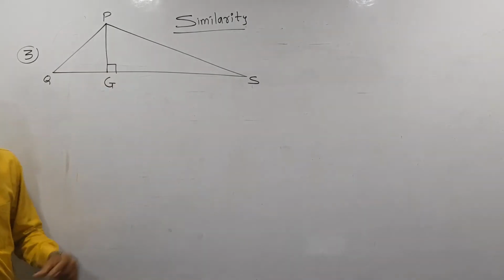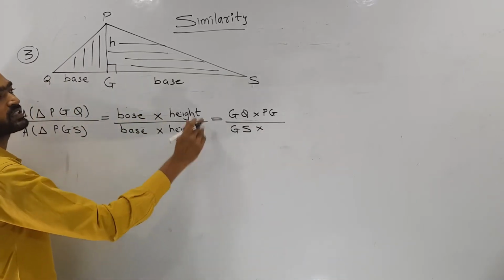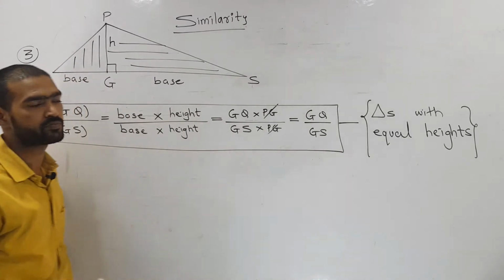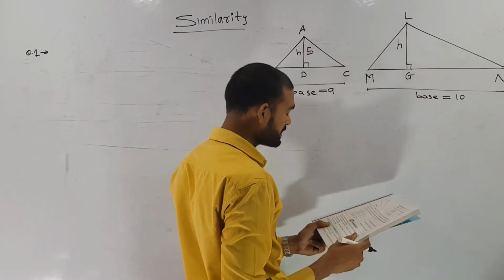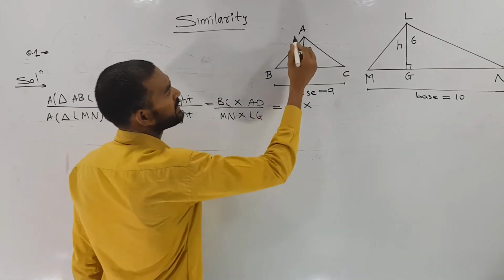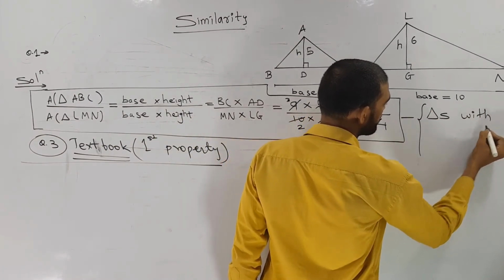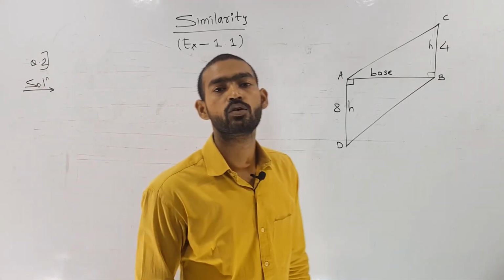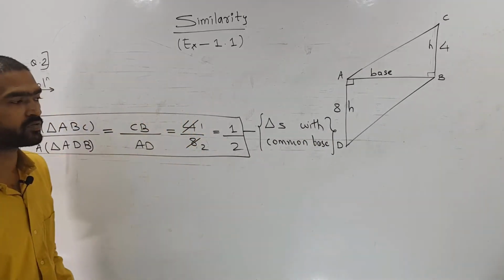Similarity Class 10 (SSC) | Exercise 1.1 | (Lec-2) | Maharashtra Board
This video is beneficial for the students of SSC
In this topic we have discussed in detail about Similarty